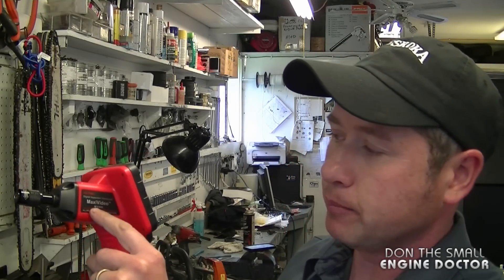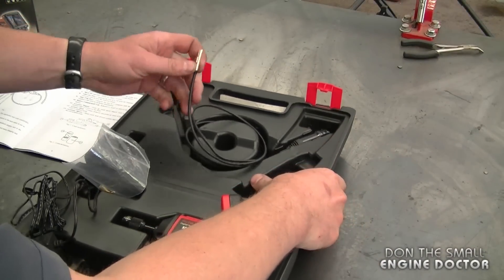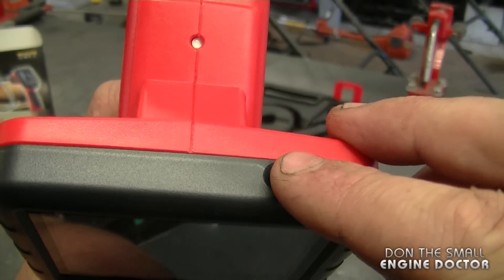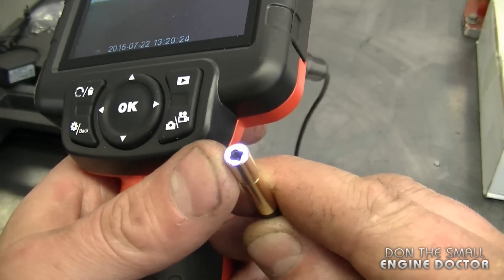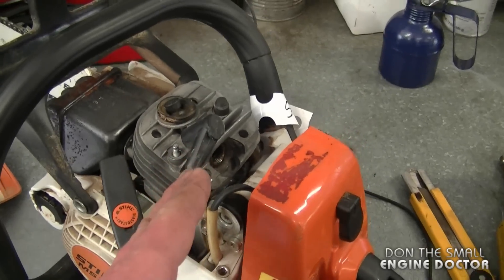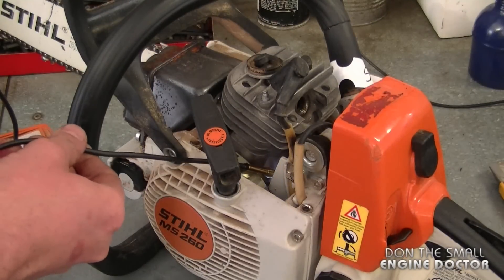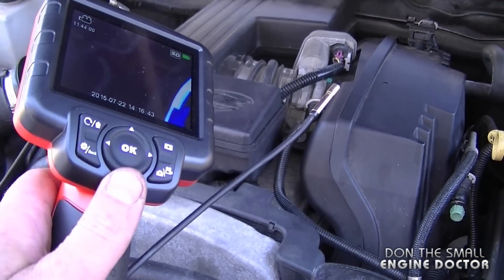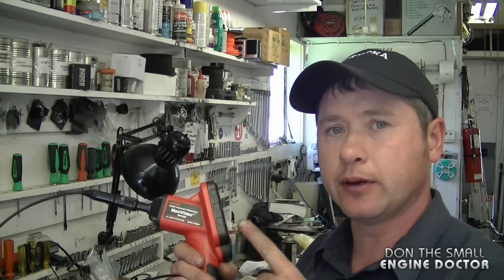TOOL REVIEW - Autel MV400 Inspection Videoscope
Buy This Camera here;